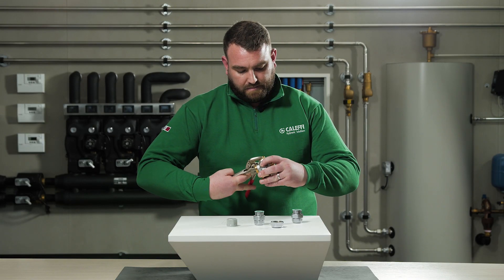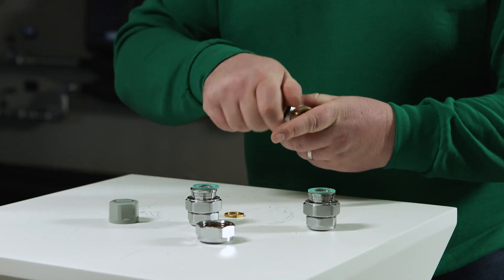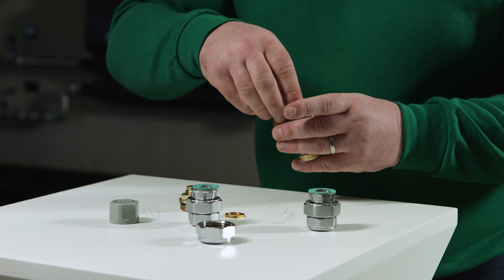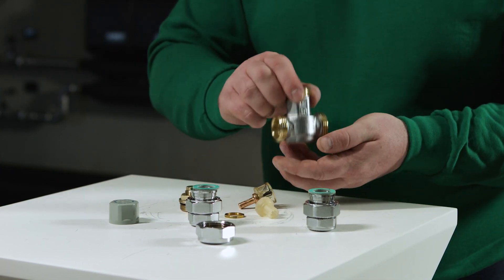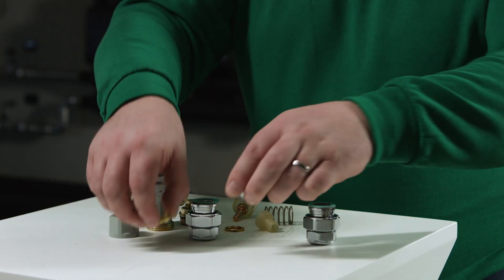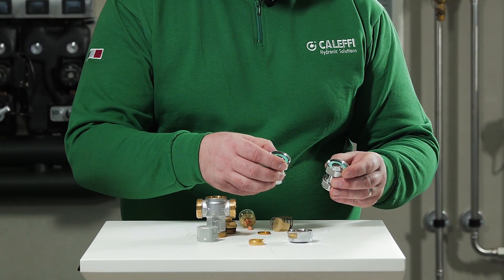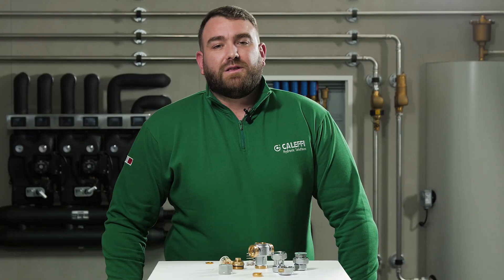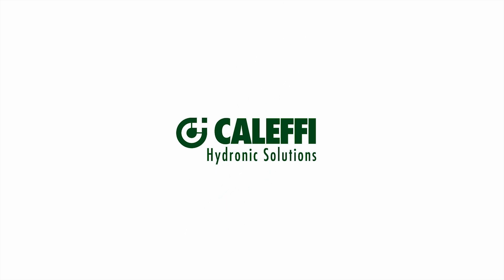Why do we need TMVs (Thermostatic Mixing Valves)?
The thermostatic mixing valve is used in systems that produce
domestic hot water.
It is designed to maintain the preset temperature of the mixed water
delivered to the user outlet, when there are variations in the
temperature and pressure of the hot and cold water at the inlet, or
in the drawn-off flow rate.